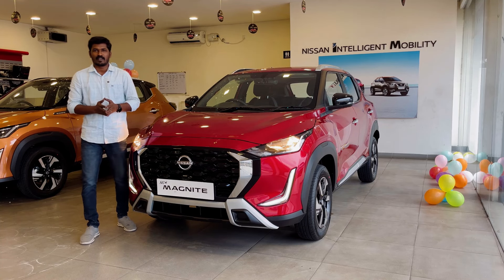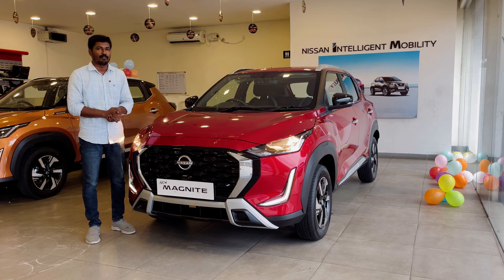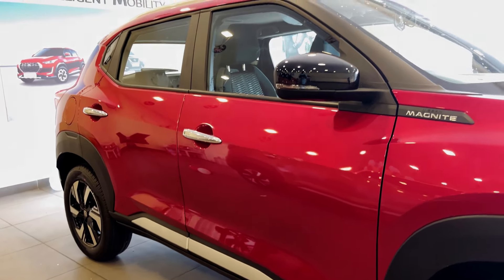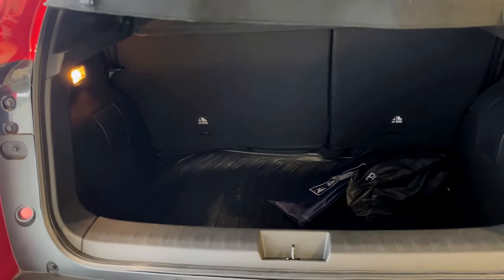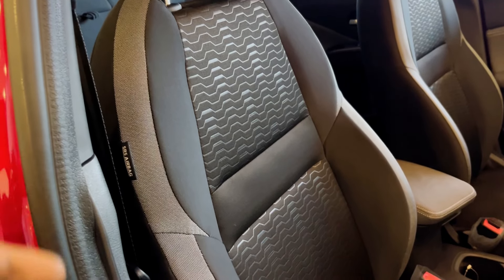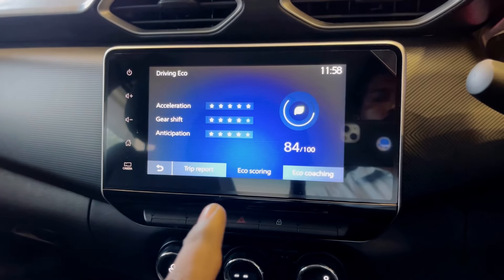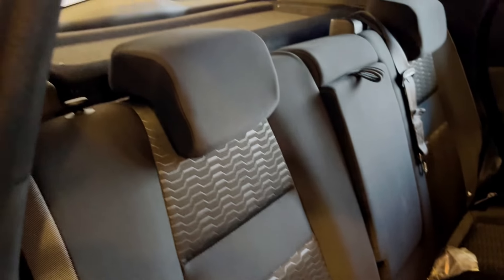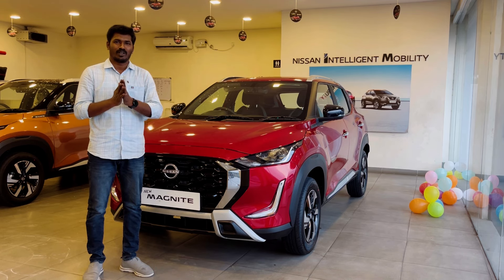New Fcelift Nissan Magnite Middle Model N-Connecta 2024|7.86 லட்சத்திற்க்கு செம்ம VFM|Tamilmotors360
Facelift Nissan magnite Price starts Exshowroom 5.99 lakhs to 11.50 lakhs

Nissan Magnite NConnecta Exshowroom 7.86 lakhs onroad Price 9.05 Lakhs

Contact this Person
Mr Karthick